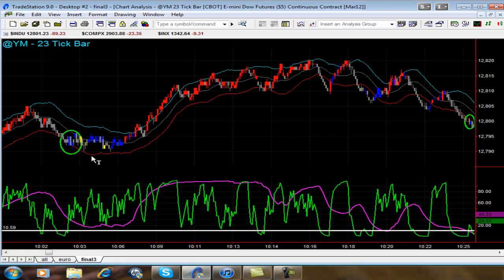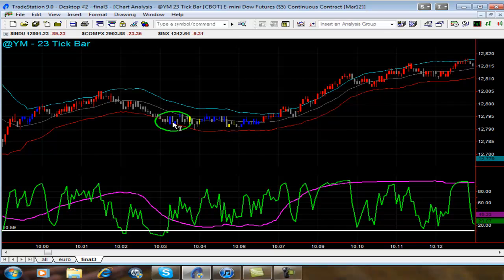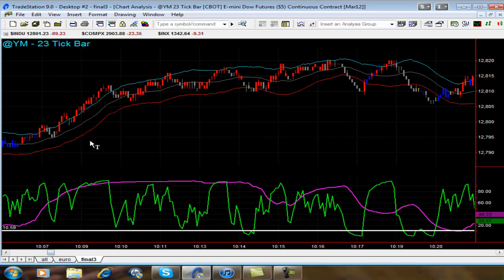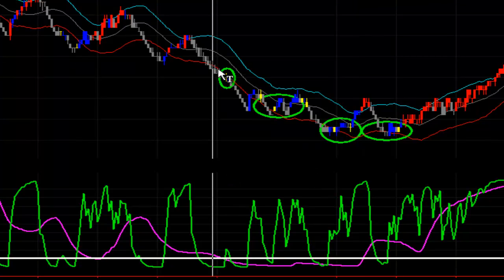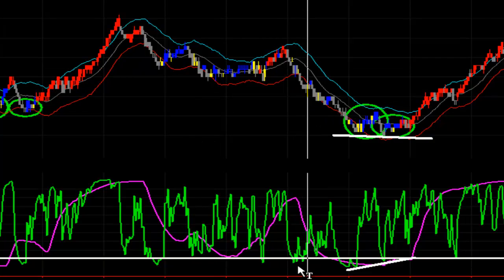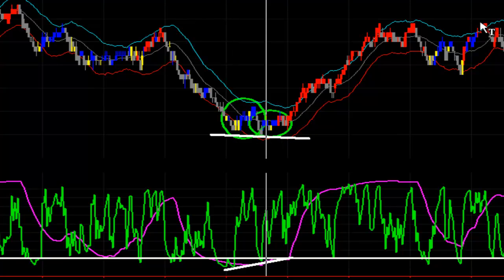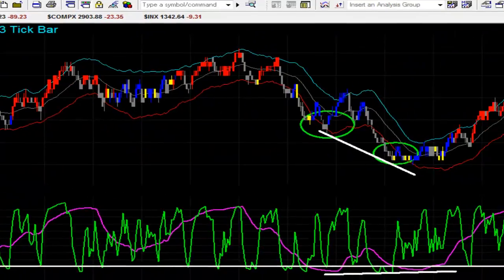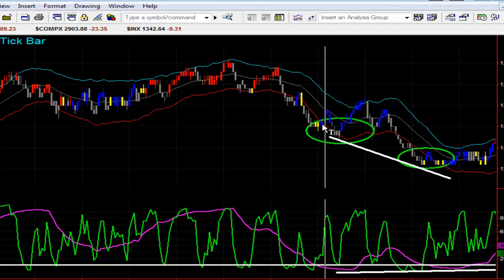Winning strategy for trading the YM futures